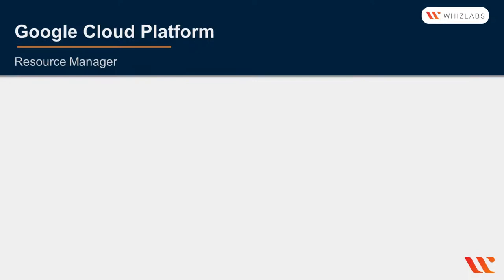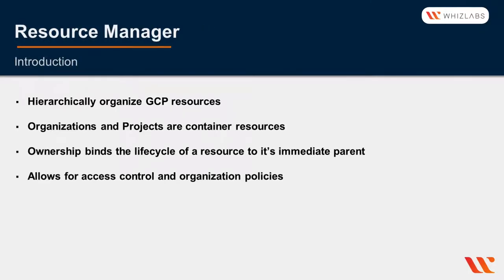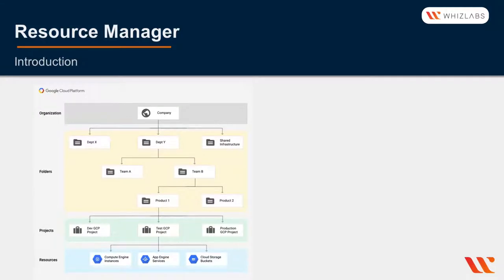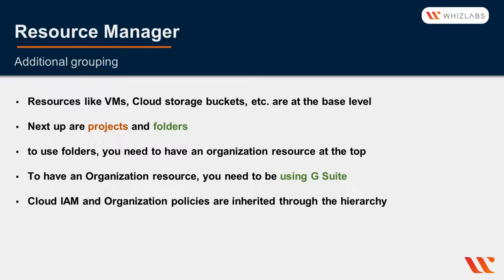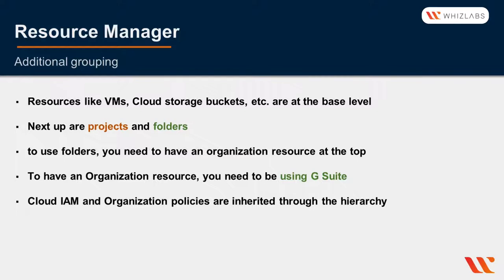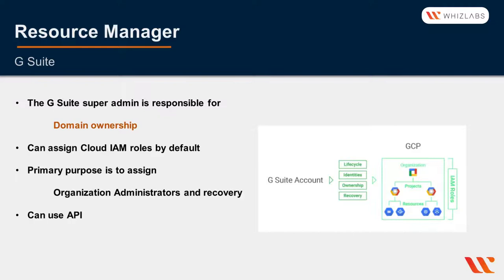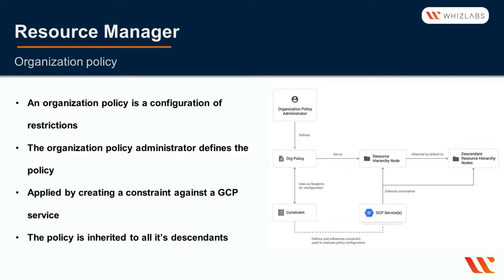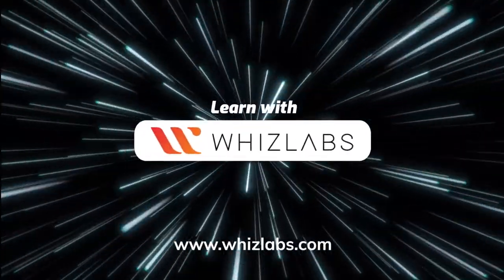Resource Management in Google Cloud | Google Cloud Certified Associate Cloud Engineer | Whizlabs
Learn more about Resource Management in Google cloud by enrolling into Google Cloud Certified Associate Cloud Engineer course

How to Prepare for Google Cloud Certified Associate Cloud Engineer Exam?